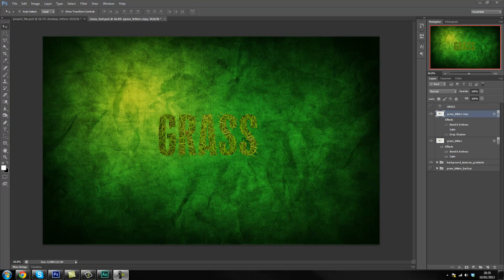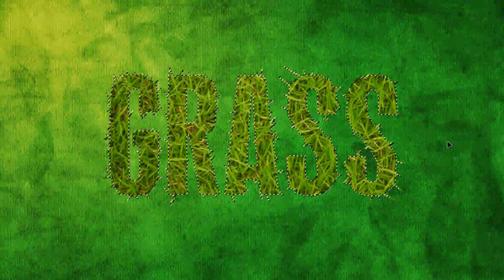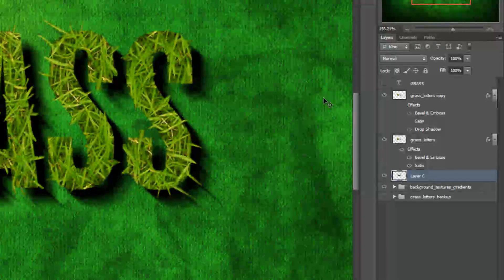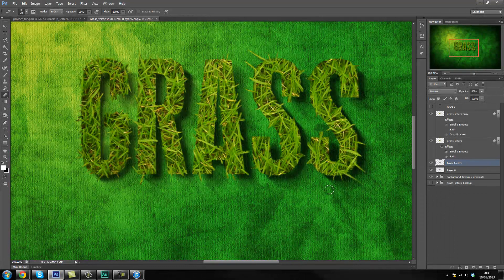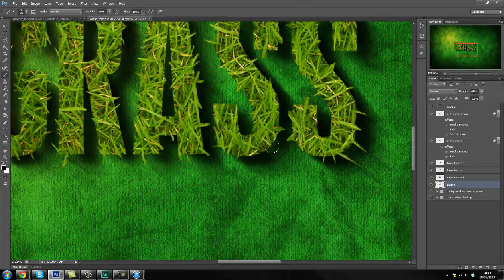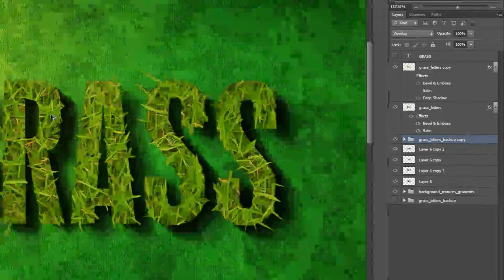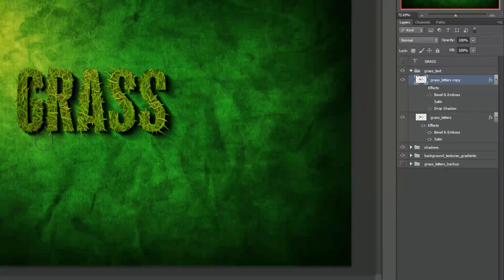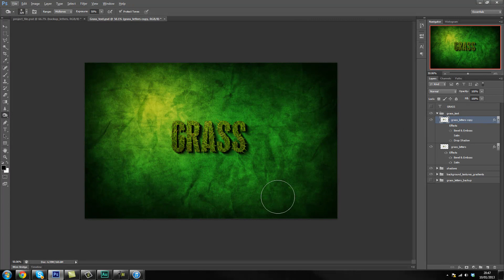p4 How to: Grass Text Effect tutorial in Adobe Photoshop cs6 ( cs5 cs4 cs3* ) Advanced PS series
How to: Grass Text Effect in Adobe Photoshop cs6 ( cs5 cs4 cs3* ) Advanced techniques series

Hey guys Lazed Designs here with a brand new How to: Grass text effect in Adobe Photoshop cs6, people with adobe photoshop cs3, cs4 cs5 should also be able to follow along because we are not using any new features that photoshop cs3 did not have.

Hope you guys enjoy, make sure you let me know what you think in the comments, and also i would love to see your work, so make sure you send me a link to your final outcome !

Lazed Designs

*FREE* TEXTURE DOWNLOADS*